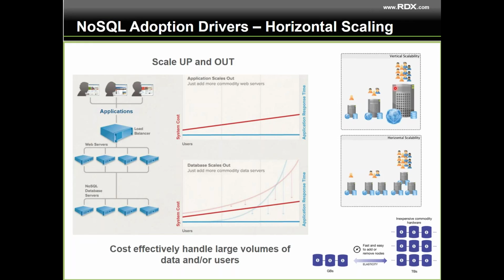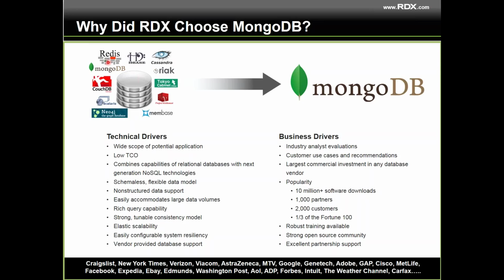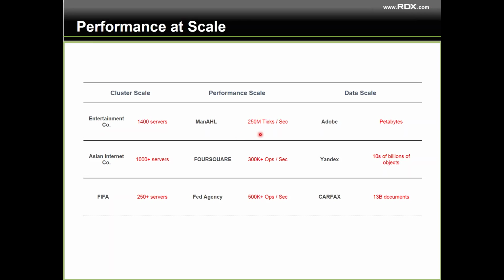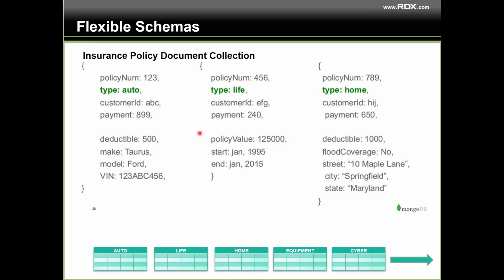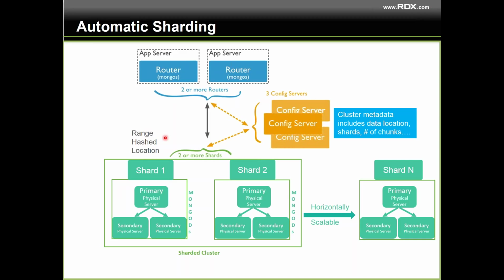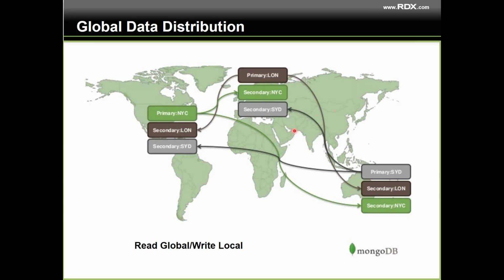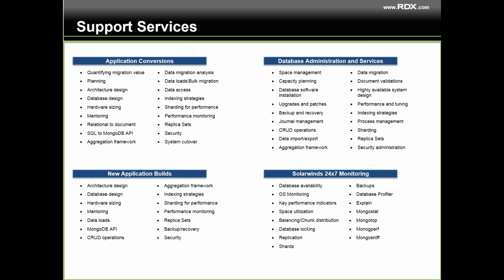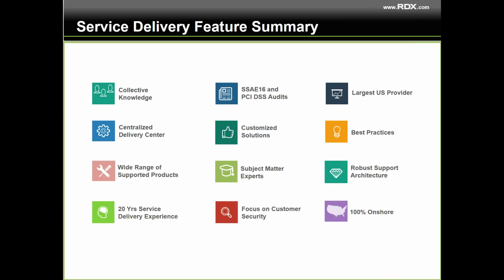RDX MongoDB Service Launch Announcement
RDX now provides MongoDB support! Check out this informative webinar to learn how RDX can help you optimize your MongoDB environment.